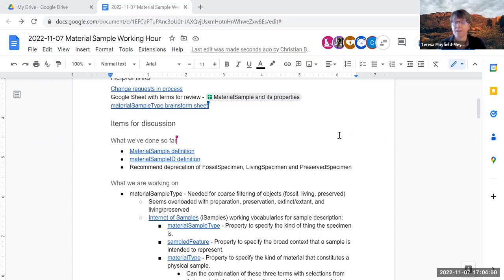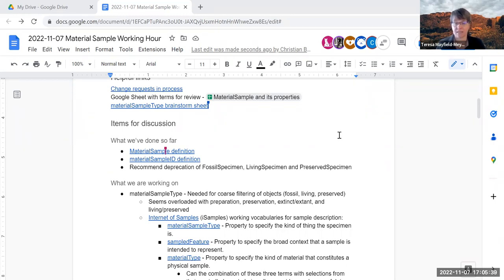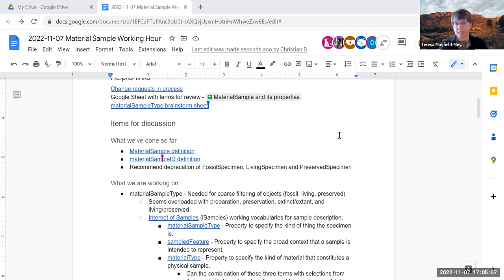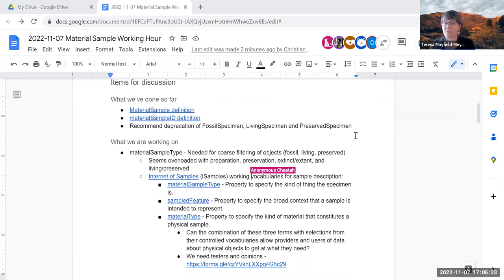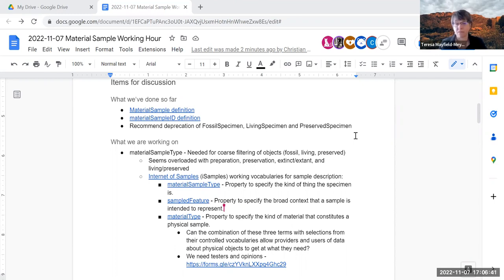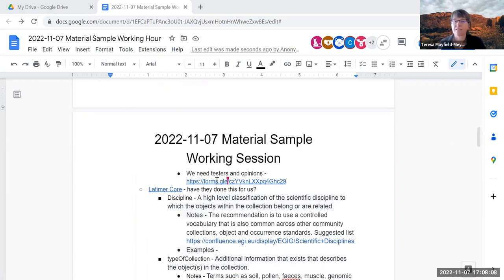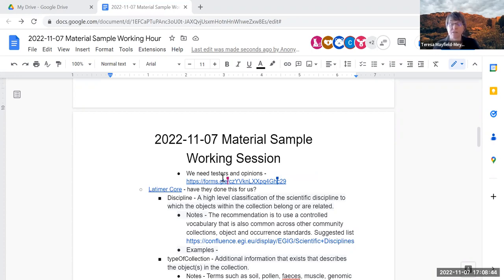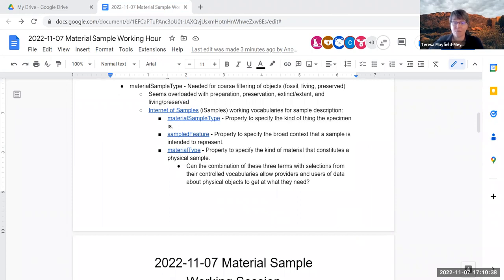TDWG 2020 Working Sessions: Material Sample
Working session of the Material Sample Task Group